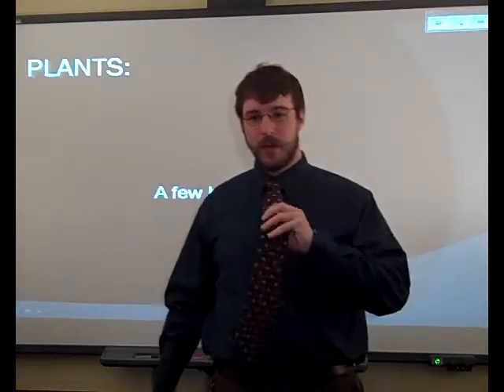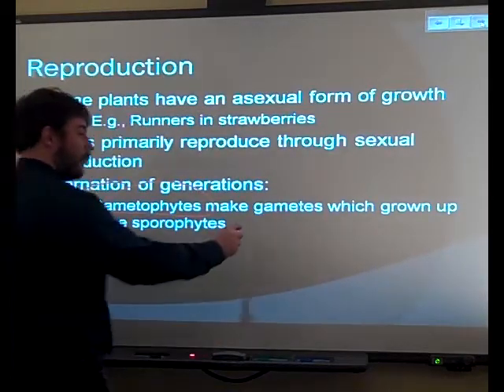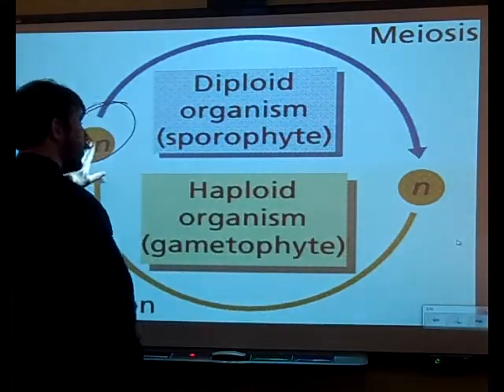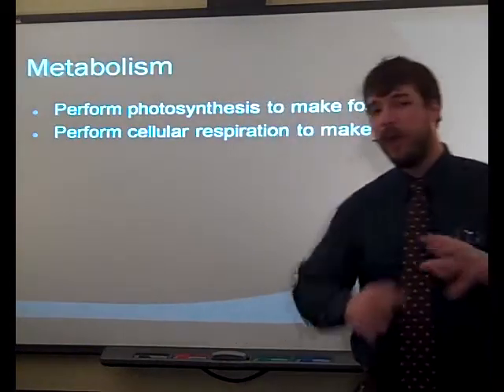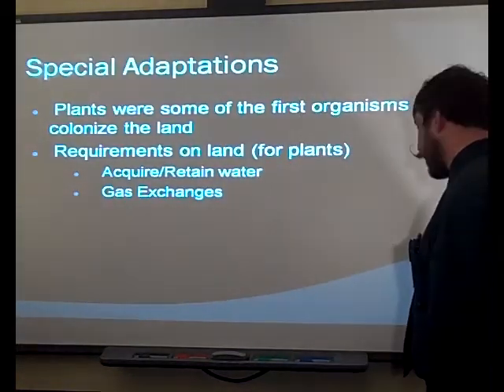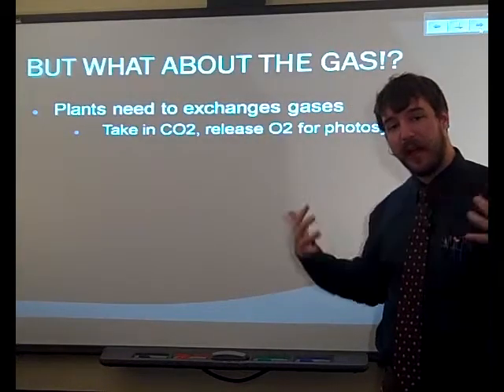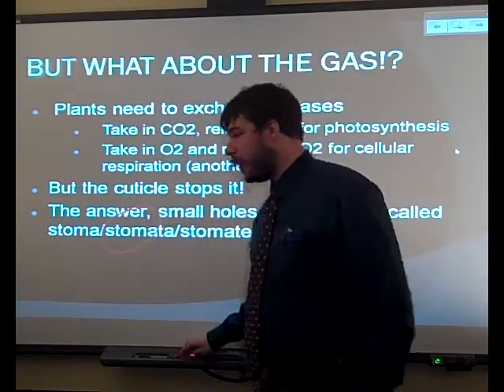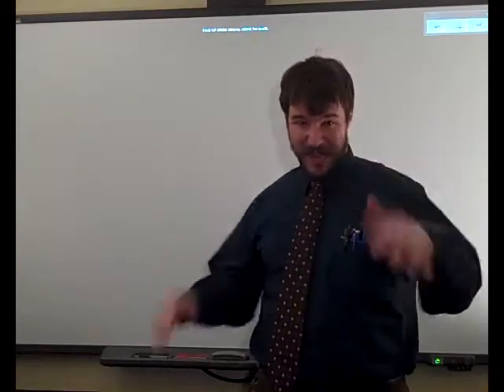Biology flipclass Introduction to Plants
Just a quick introduction to plants, and their adaptations for land.

Introduction to Plants Focus Questions
1. Why did Mr. P take off his glasses? (1pt)
2. What two methods to plants have for reproduction? Which method do they prefer? (2pts)
3. What are the two main plant generations? What type of reproductive/propagative cell(s) are made by each generation? (4pts)
4. How much DNA is found in each generation in the plant life cycle? What is the special name for the plant life cycle? (3pts)
5. Fill in the blanks in these sentences:
a. The gametophyte generation performs ____________________ to make _______________.
b. The sporophyte generation performs ____________________ to make _______________.
6. What is the name of the process that plants perform to make their own energy? (1pt)
7. What is the name of the process that plants perform to make their own food? (1pt)
8. What are some of the adaptations required for plants to survive on land? (4pts)
9. What is the cuticle? Where is it found? (2pts)
10. What controls if the guard cells are open or closed? Describe the amount of water needed to open or close the stomata. (3pts)